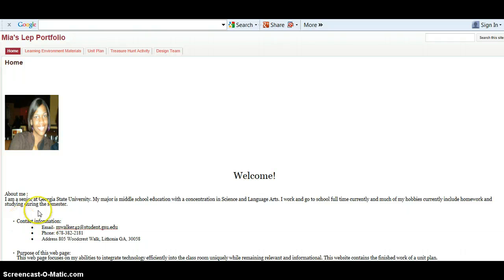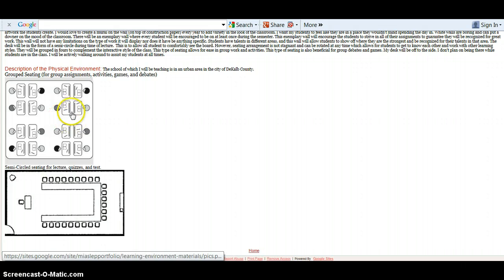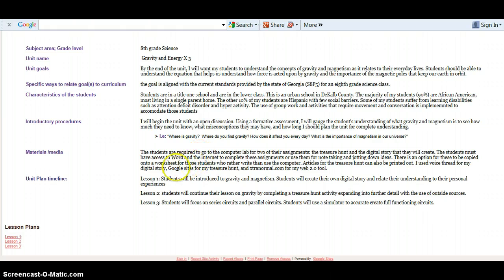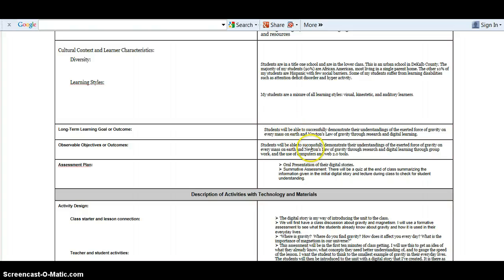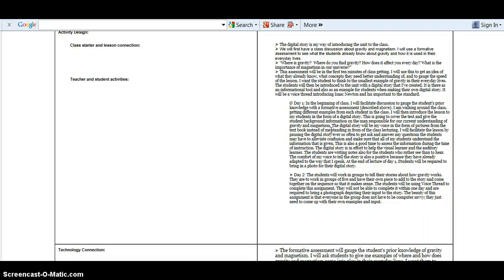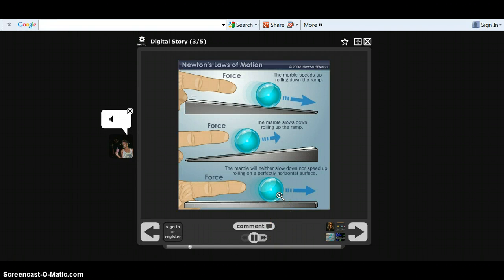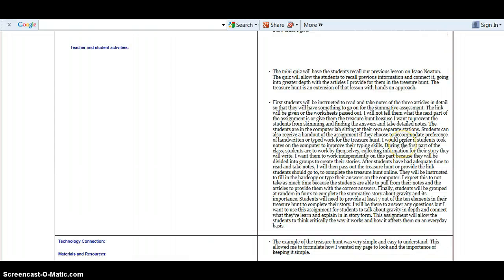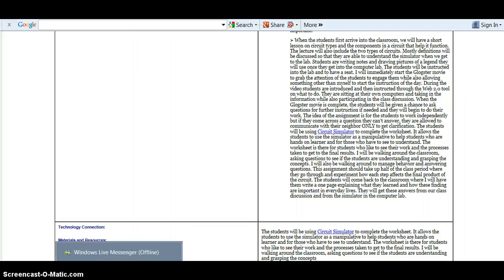LEP Portfolio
Mia's LEP Portfolio